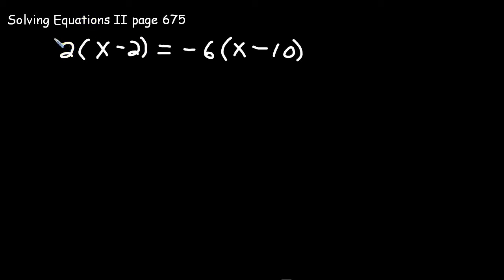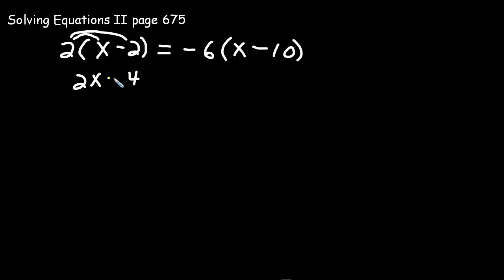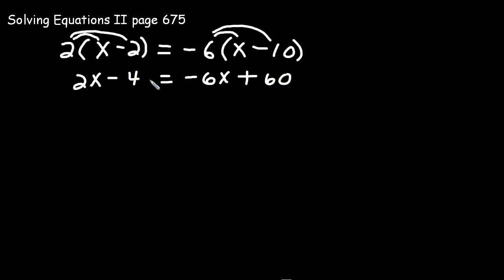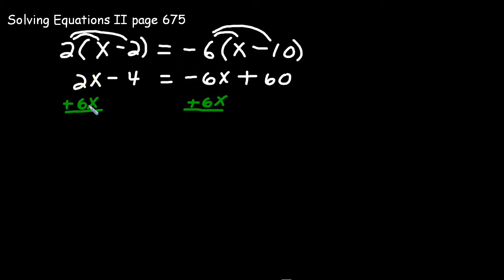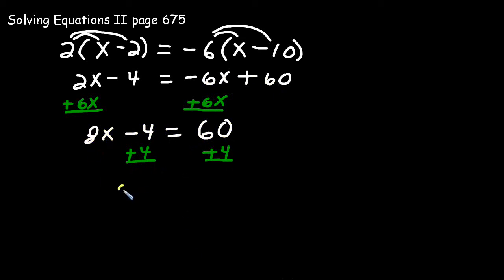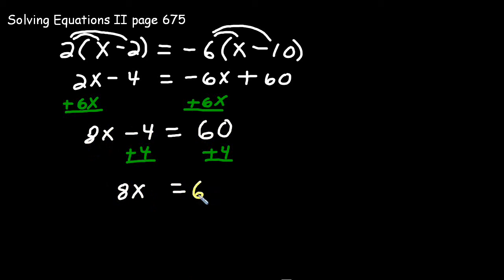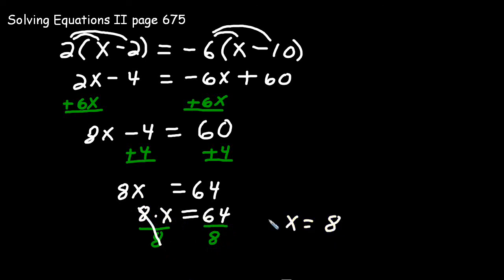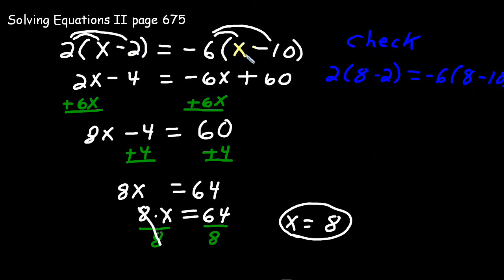Page 675 b